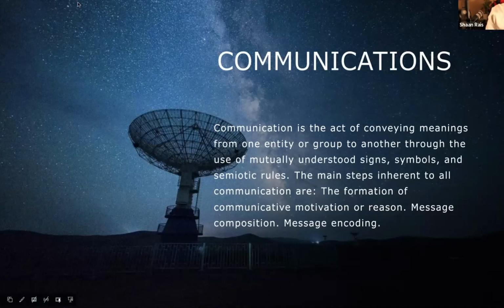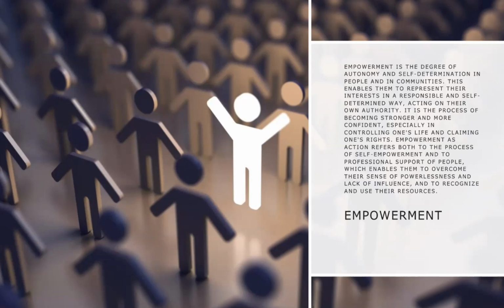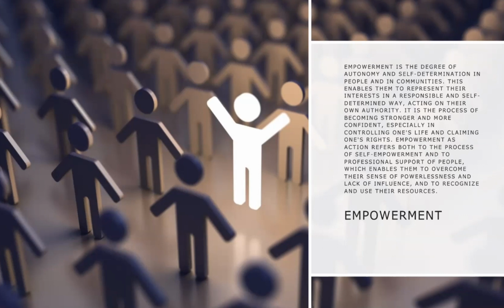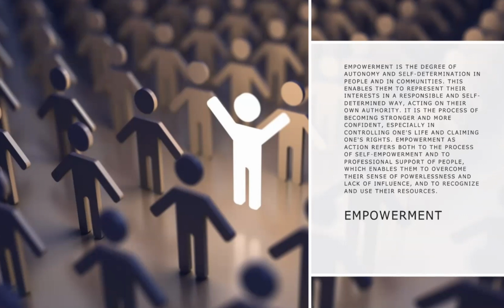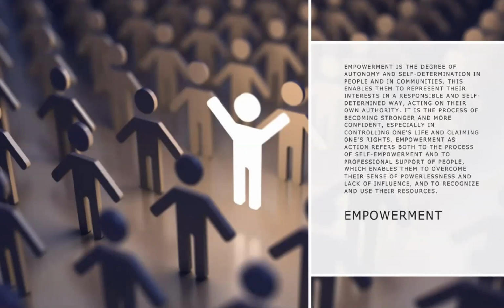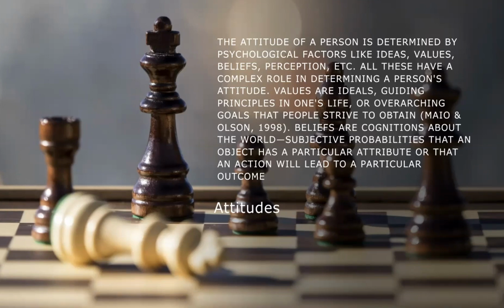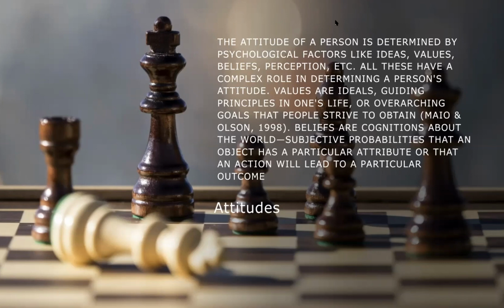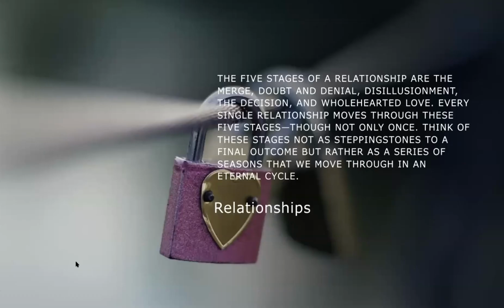The Key To Powerful Leadership Communication - Training With Shaan Rais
The Key To Powerful Leadership Communication

Hi Everyone! Welcome to the Shaan Rais channel

How do you communicate as a leader? In this video, Shaan Rais explains how effective communication is pivotal to leadership success. Whether managing a team or building client relationships, your communication skills determine your leadership effectiveness.

Shaan outlines the key principles for becoming a better communicator, offering actionable tips to improve how you convey ideas and connect with others. From speaking clearly to listening attentively, communication is about much more than just talking—it's about understanding and engaging with people at all levels.

This video is for you if you want to develop strong leadership skills and build trust with your team. Learn how effective communication can impact your professional relationships and lead to greater success in any environment.

- If you want to get more from Shaan, you can sign up for his upcoming Challenge

☑️ WHAT GEAR WE USE:
Canon DSLR Camera [EOS 90D]
Canon EOS Rebel T7 DSLR Camera
Canon EOS RP Full-frame Mirrorless
Sennheiser ew 100 ENG G4 Wireless Microphone Combo System A1
Neewer 2 Pieces Bi-color 660 LED Video Light and Stand Kit

Purchases made through some links may provide some compensation to Shaan Rais International.

Shaan Rais is a best-selling author and serial entrepreneur who founded The Leadership Leverage, an Executive coaching Community for entrepreneurs who want to grow from $100,000 to $1,000,000 and beyond.

His work has led to him being featured on FOX Business News, MSNBC, CNBC, FORBES, Inc., Entrepreneur, and Business Insider. If you want the secrets to mastering your Personal Brand into an Icon, then learn from Shaan.